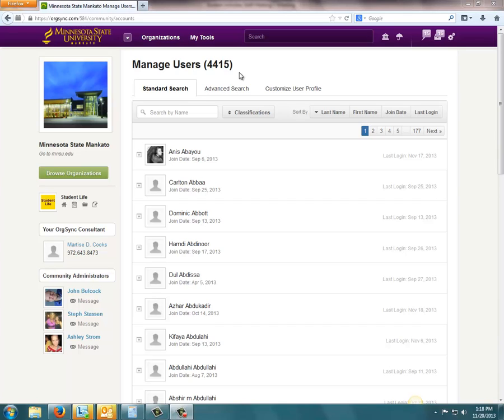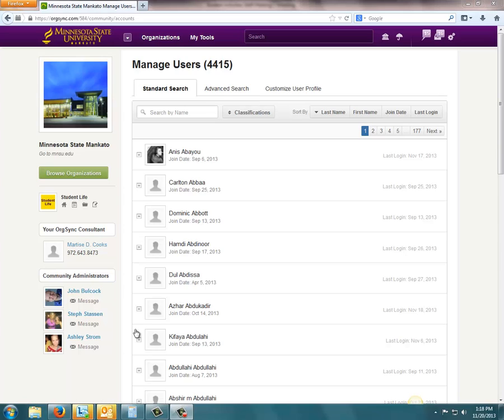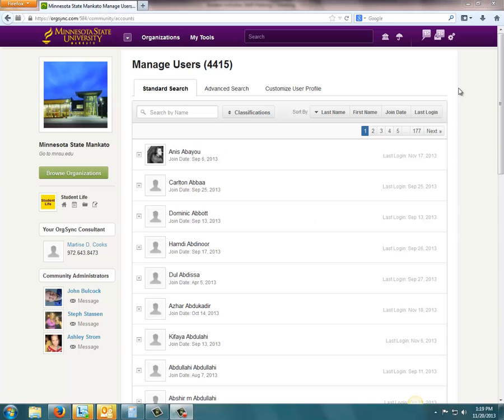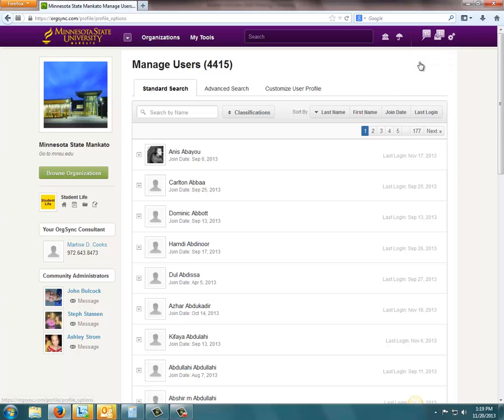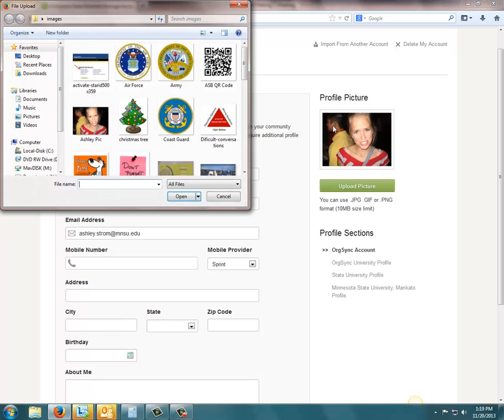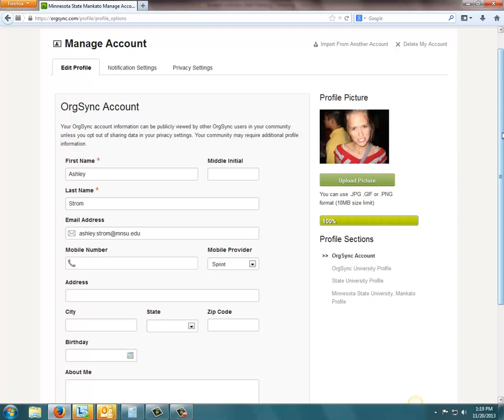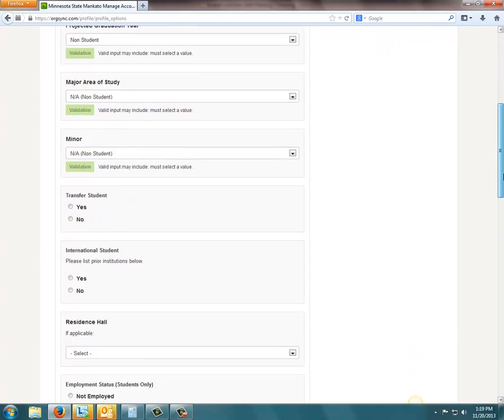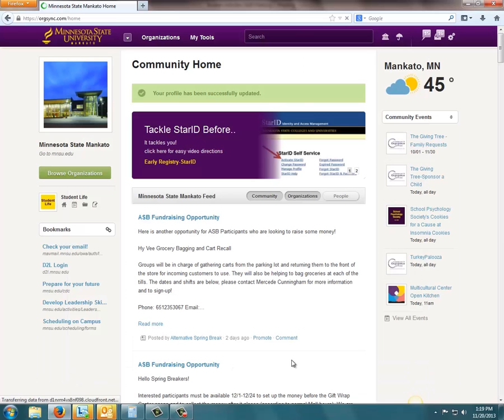How-To Upload Profile Picture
This video walks MavSync users through the steps for uploading a profile pic to their accounts.